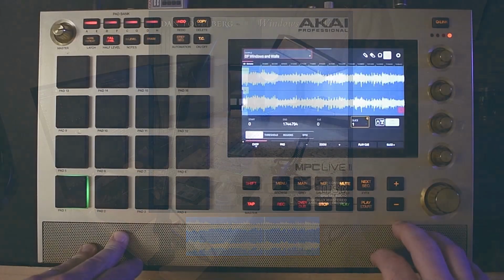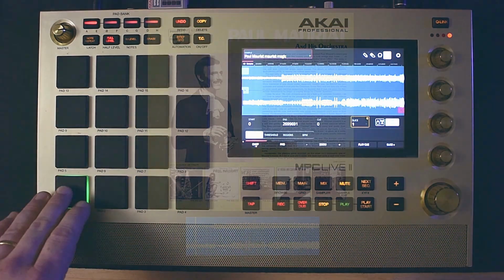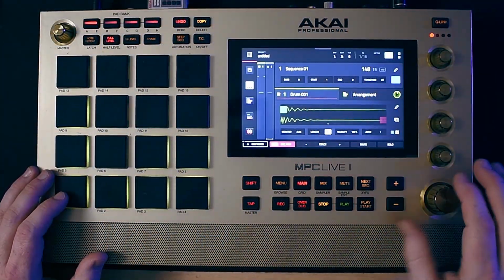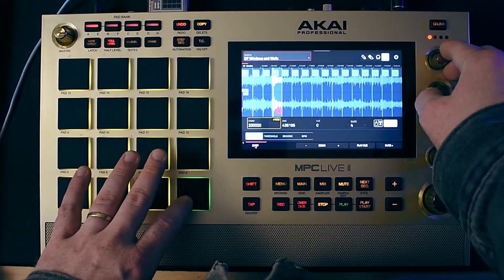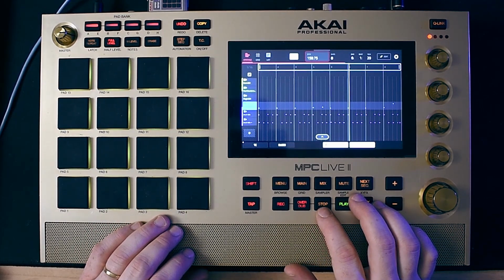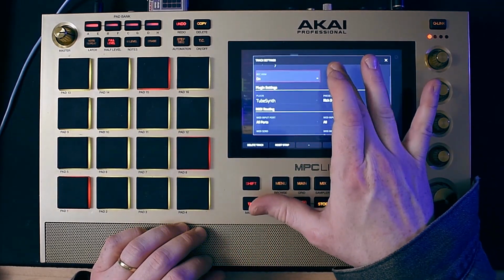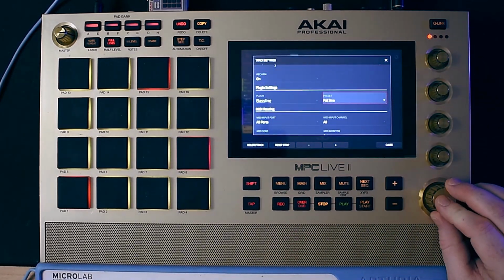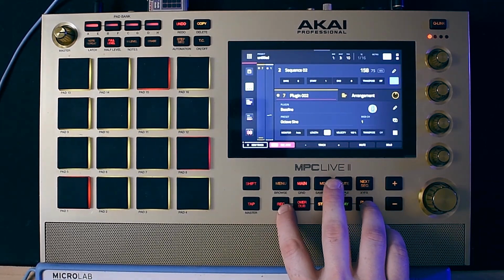From Beginner to Pro: Crate Digging For MPC Samples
In this video we get a couple records, and pic a couple samples to make a couple beats with. I go over some basic sampling techniques so we can make a beat quick and efficient.

Peace!

CHAPTERS:

00:00 - Welcome
00:10 - Let's get some records
00:45 - What records?
01:18 - Sample 1
01:42 - Sample 2
02:208 Laying down sample chops
03:38 - Laying down drums
03:59 - Laying down bass
04:20 - Let's get into the other record
05:10 - What drum kit we're using
05:52 - Recording drums | 2nd beat
06:32 - Laying down sample chops | 2nd beat
07:20 - Laying down bass | 2nd beat
07:42 - Review time

TAPE SOUND PACK

mpc live, akai, akai mpc live, making music, crate diggin, cratedigging, jdilla, madlib, beats, hiphop, hiphopbeats